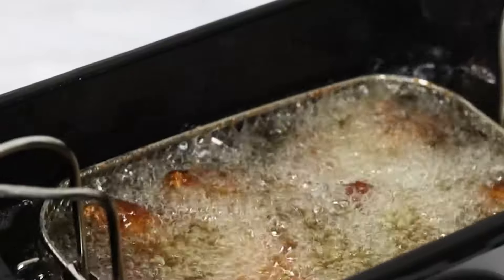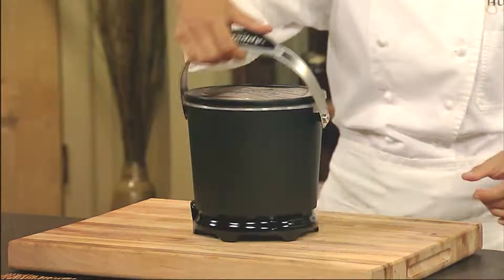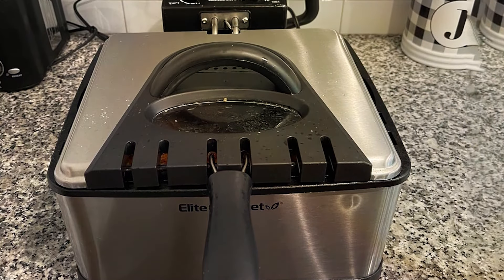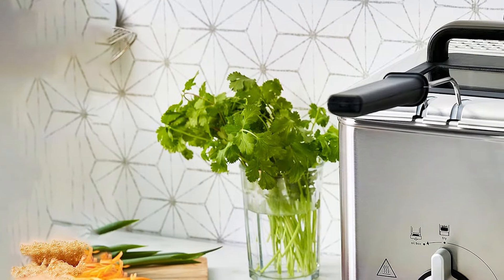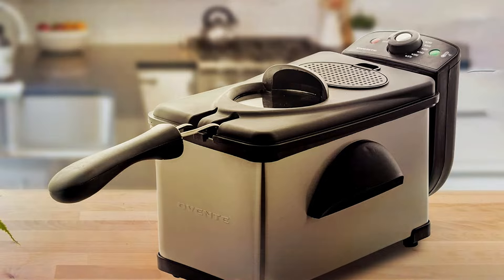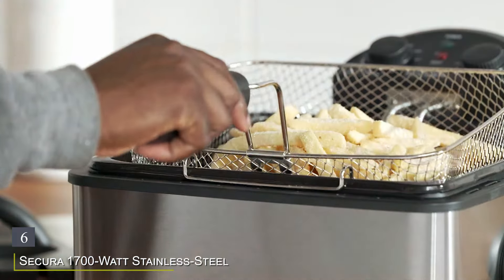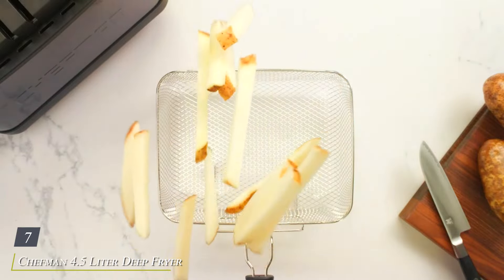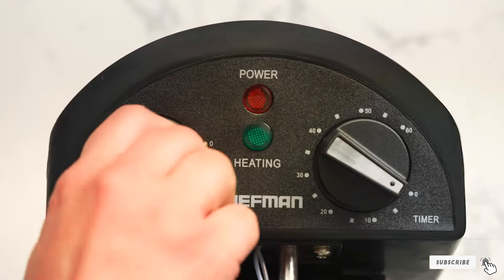Discover the 7 Best Deep Fryers for Home Use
Top 7 Best Deep Fryers in 2024

Links to the Best Deep Fryers we listed in today's Deep Fryer review video:

1 . Presto 05420 FryDaddy Electric Deep Fryer,Black
2 . Elite Gourmet EDF-401T Electric Immersion Deep Fryer 3-Baskets
3 . T-fal 3.5L Deep Fryer with Basket, 1700W
4 . OVENTE Electric Deep Fryer 2 Liter Capacity
5 . National Presto 05461 Stainless Steel Pro Fry Immersion Element Deep Fryer
6 . Secura 1700-Watt Stainless-Steel Triple Basket Electric Deep Fryer with Timer
7 . Chefman 4.5 Liter Deep Fryer w/Basket Strainer

What are the Best Deep Fryers in 2024?

In today's video we reviewed the Top 7 Best Deep Fryers on the market in 2024. We made this list based on our personal opinion and we ranked them in no particular order, after doing our research based on their prices, quality, durability, brand reputation and many more.

After watching this video you will know which are the best budget, top selling and top rated Deep Fryer on the market today.

If you choose from this list you can be sure that you buy one of the best Deep Fryers available today.